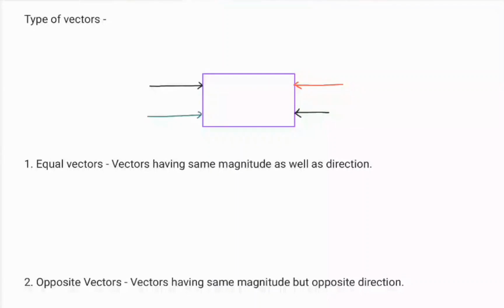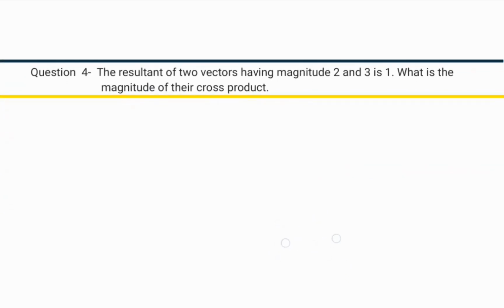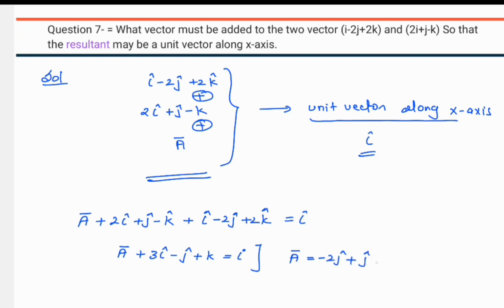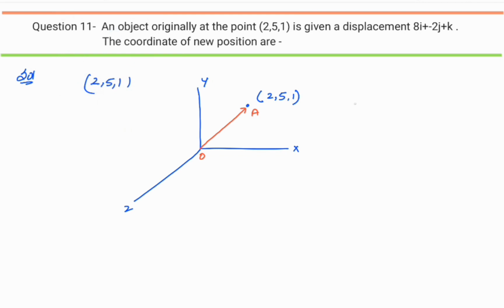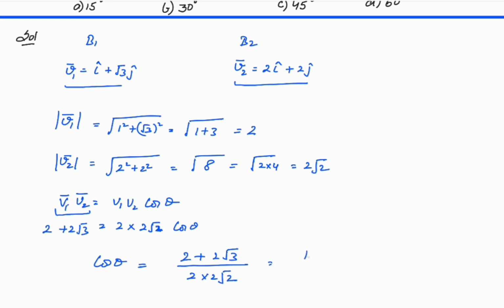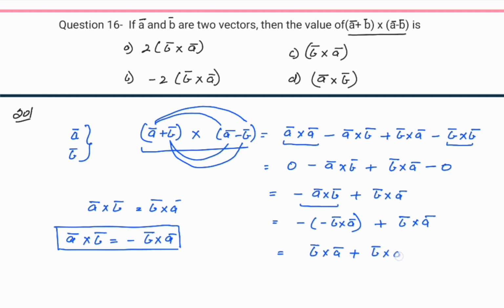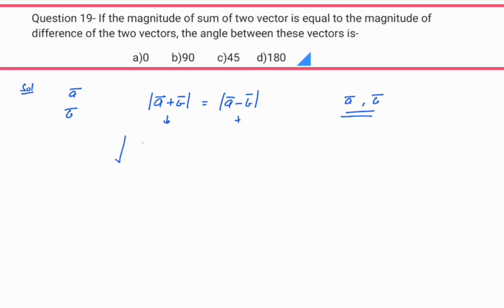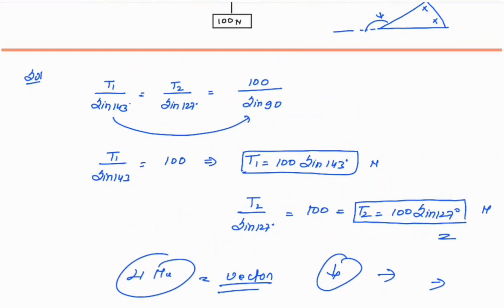Lecture-4 Vector (Part-4) ll IIT-JEE ll NEET ll Class -11th